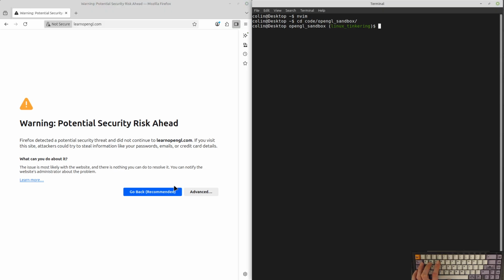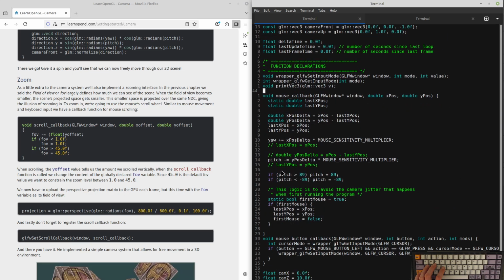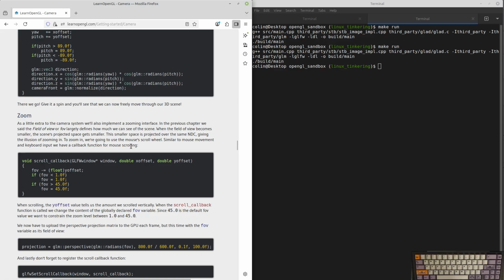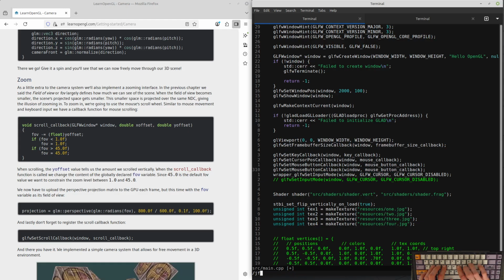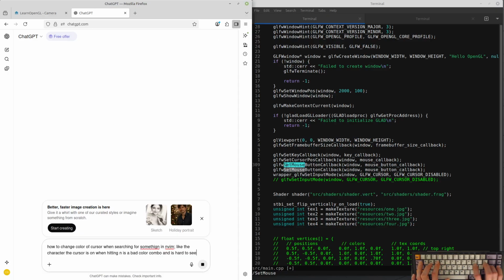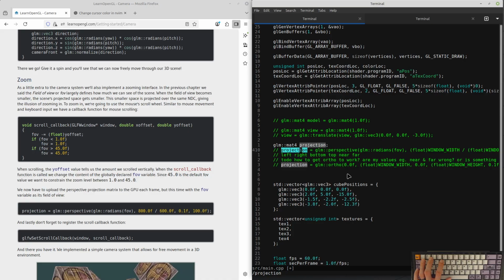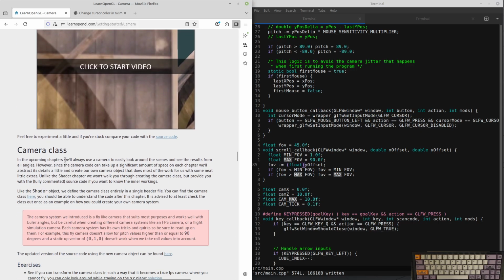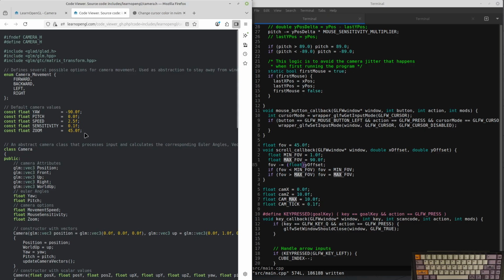continuing along with learnopengl